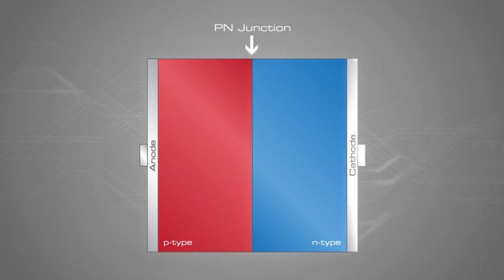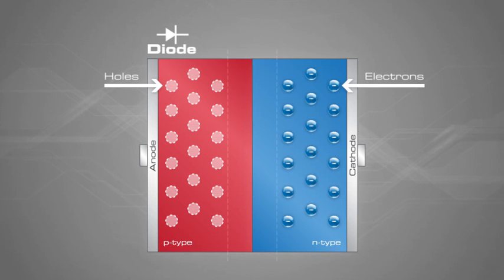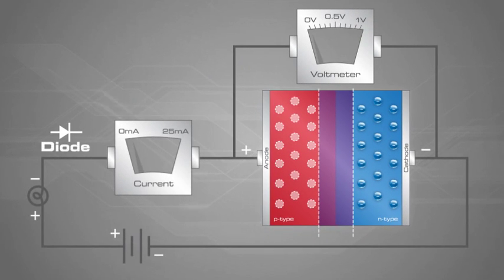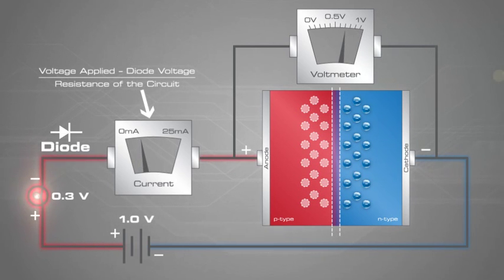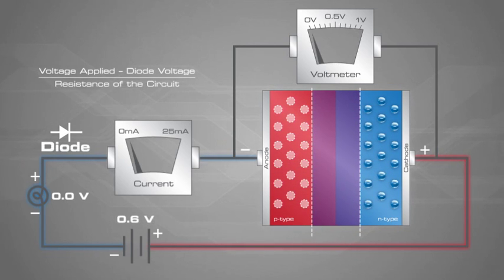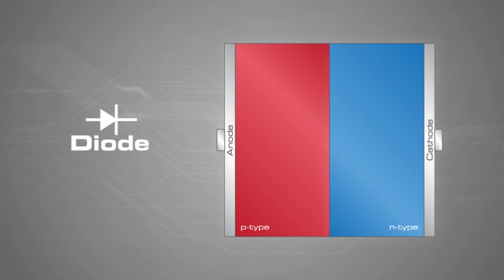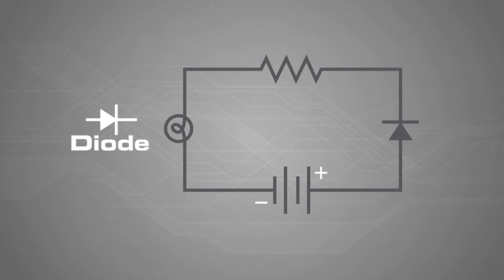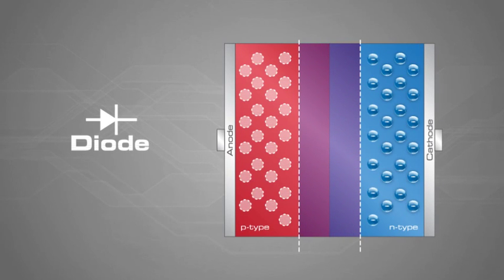Diode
Diode - Online Animation Development for ISU